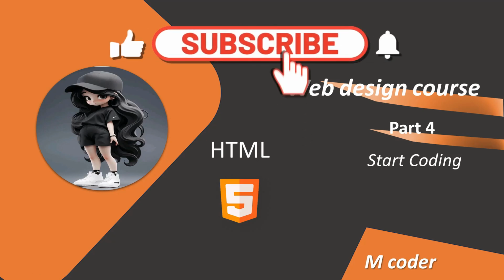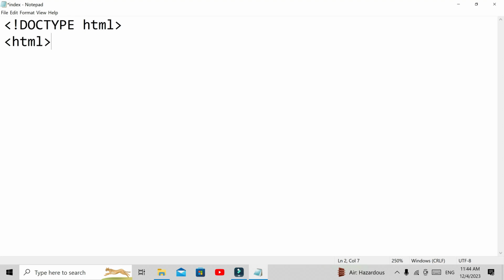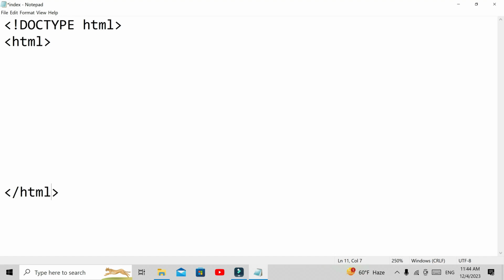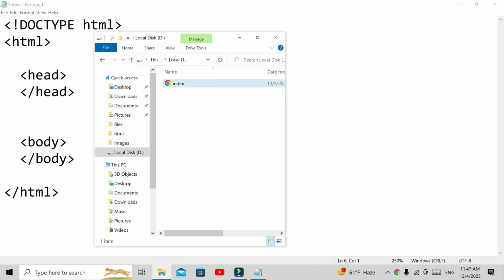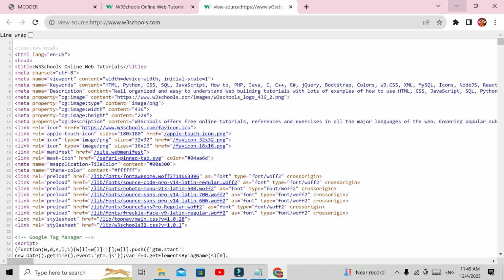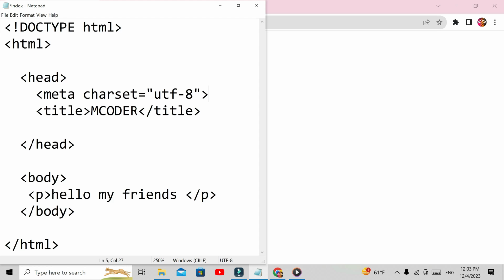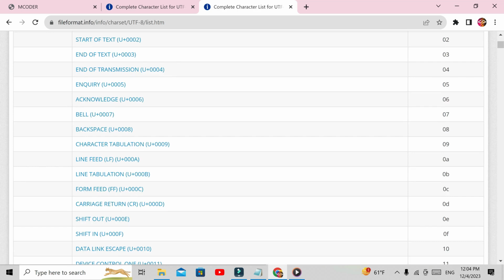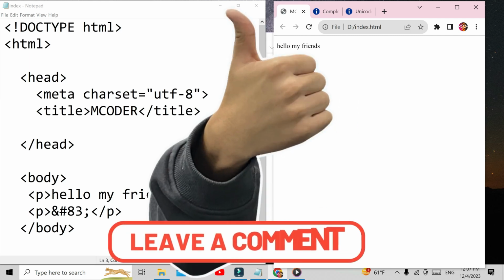HTML Tutorial : Start coding in notepad |web development tutorial -part4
In this part , I explained how to code in notepad with html5 also I explained about html version 5 and html tags such as head and body tags and p element. We create our website easily. learning to code with no experience.
As you start doing coding exercises, you may find it to be a satisfying and rewarding experience. One popular language to start with is html coding, which is used to create the structure of web pages. You can even learn how to code in notepad, a simple text editor that comes pre-installed on most computers.
I show the HTML codes of the w3school and google website.

 / webdeveloper.coder2023
Video Contents :

00:13 - open notepad of windows,how to code in notepad?
00:53 - start html and intro
01:00 - write html elements
02:11 - head tag and body tag in html
04:07 - checking w3school site codes
04:37 - Checking new tab of google's codes
05:30 -what is meta tag in html and
06:27 - use utf-8 characters in html